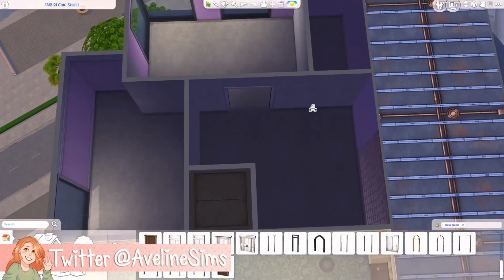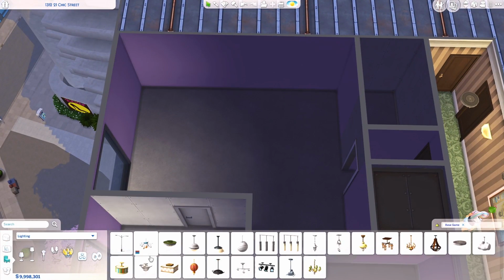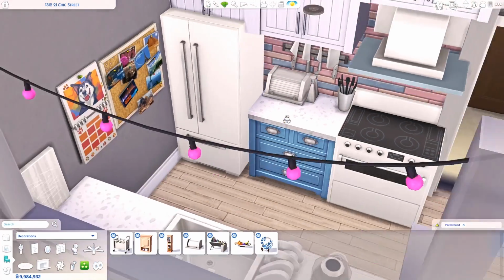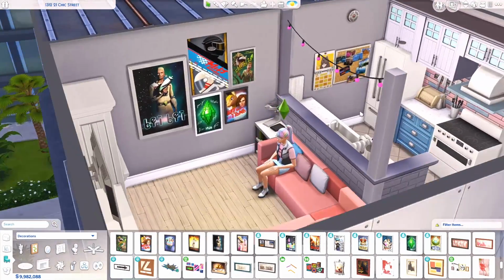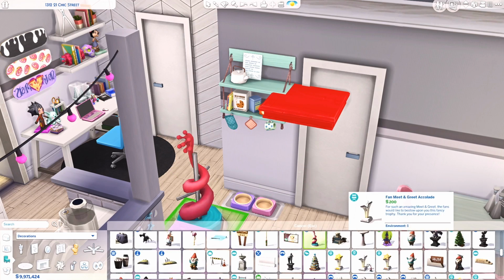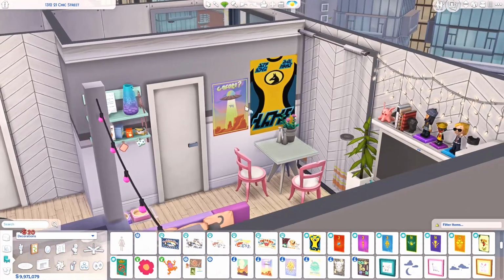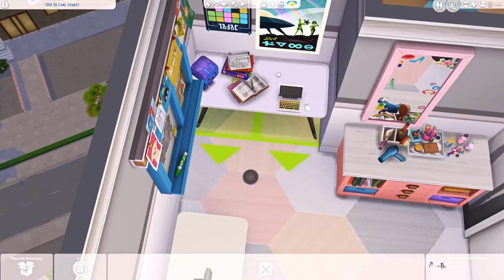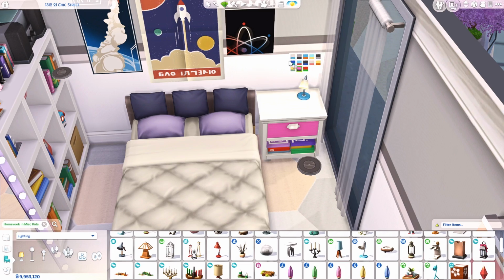CUTE GEEKY TEEN APARTMENT 💻 | The Sims 4 | Apartment Renovation Speed Build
Welcome to another apartment renovation video! Today we're decorating an apartment for two geeky teens!

bb.moveobjects on
bb.ignoregameplayunlocksentitlement
bb.showhiddenobjects
bb.showliveeditobjects

♡ 1312 21 Chic Street
♡ 2 bedrooms (2-3 sims), 1 bathroom
♡ §62,269 (will be less when placed due to the outside walls)
♡ Built in 1312 21 Chic Street, Fashion District, San Myshuno